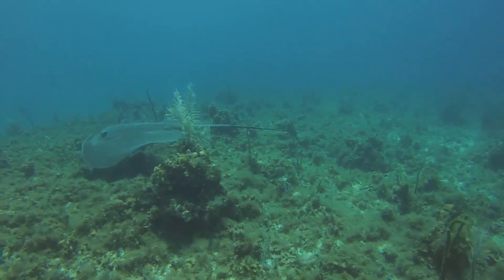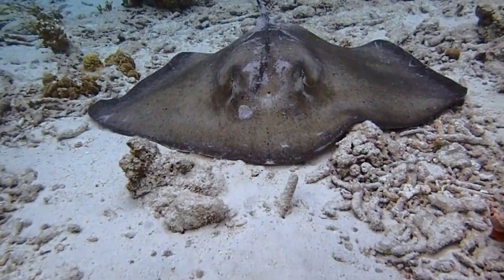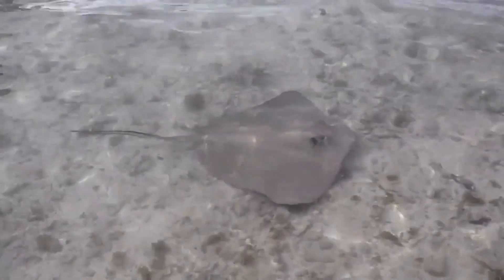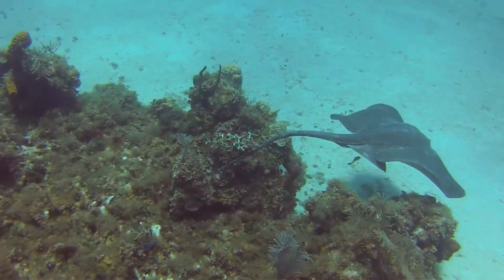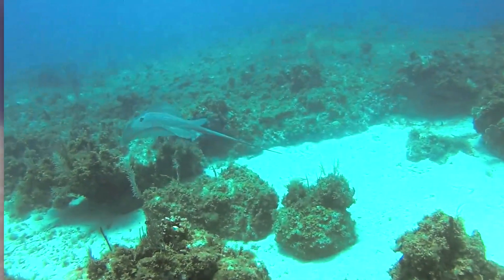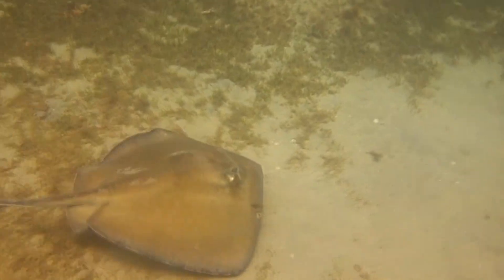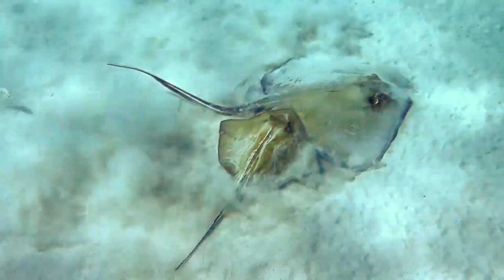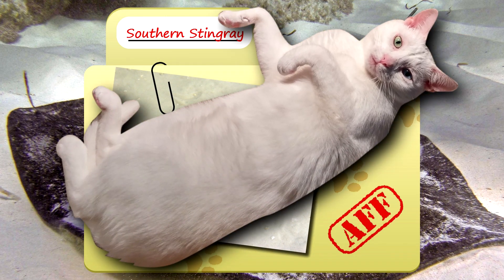Southern Stingray Facts: a WHIPTAIL RAY | Animal Fact Files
The southern stingray is a type of whiptail ray. They have a stinger and use it defensively to keep themselves safe from harm. Learn more southern stingray facts on this episode of Animal Fact Files!

Scientific Name: Hypanus americanus
Range: western Atlantic from New Jersey to northern Brazil
Habitat: reefs, seagrass beds, estuaries, etc. from coast to 330 feet (0-100m) deep
Size: average 3 foot (91cm) disc width, up to 5 feet (150cm)
Diet: crustaceans, worms, bivalves, and small fish
Threats: habitat loss, by-catch
Lifespan: 10+ years in the wild

Southern Stingray SIZE and HABITAT 0:00
Southern Stingray STING 0:50
Southern Stingray DIET 1:24
Southern Stingray APPEARANCE and THREATS 1:59
Southern Stingray LIFE CYCLE 2:36
Thanks! 3:18